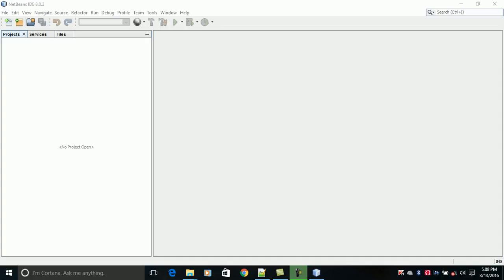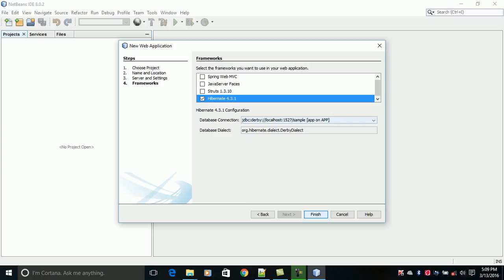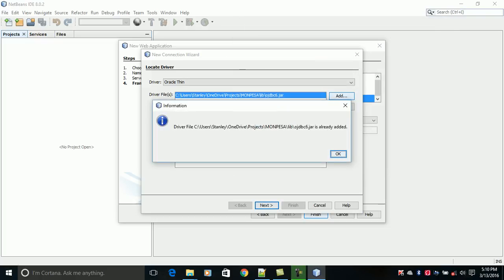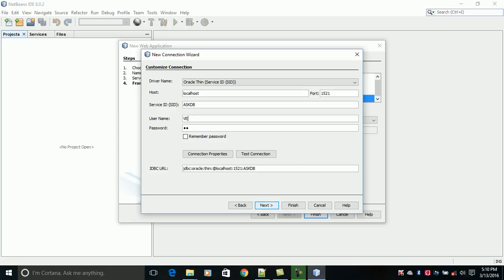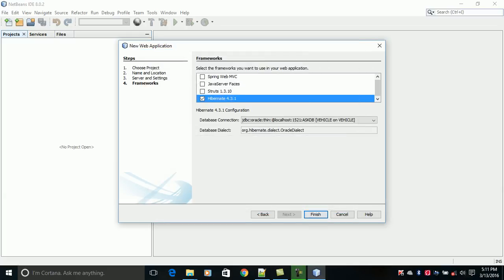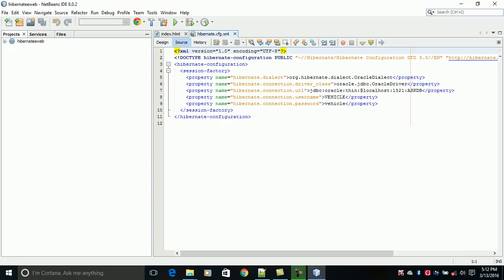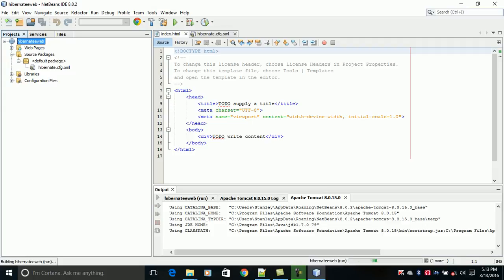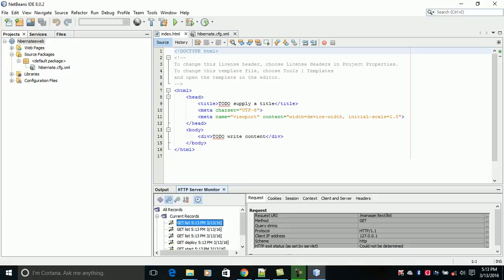1 Create project,add hibernate framework, connect toOracle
This is the first video in the tutorial. Create the Project, add Hibernate Framework and connect  to the database